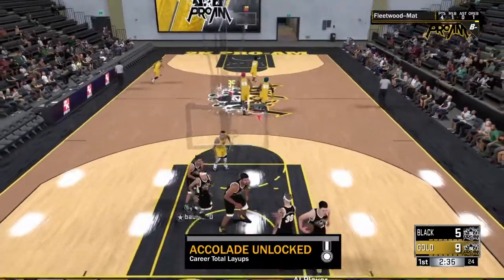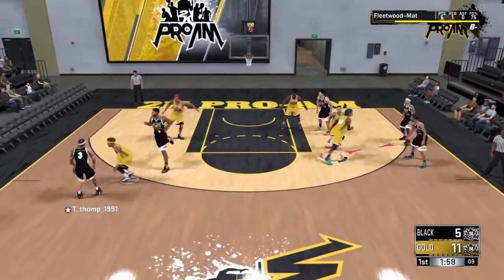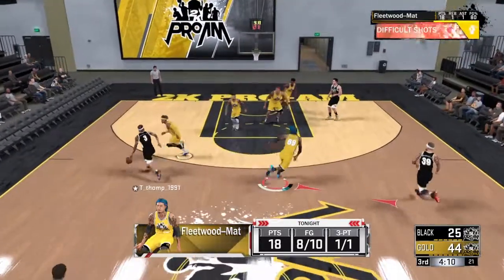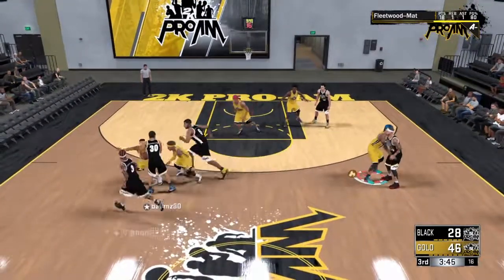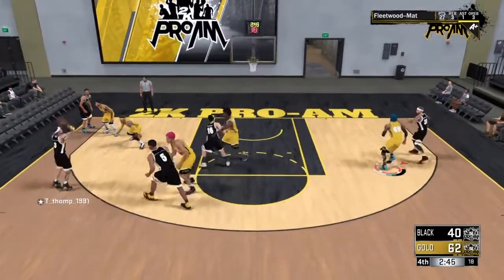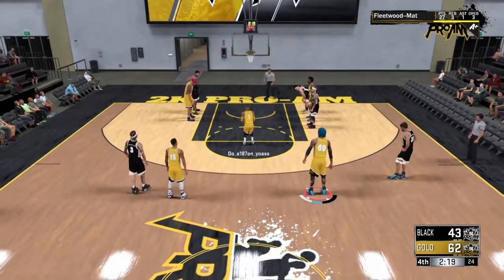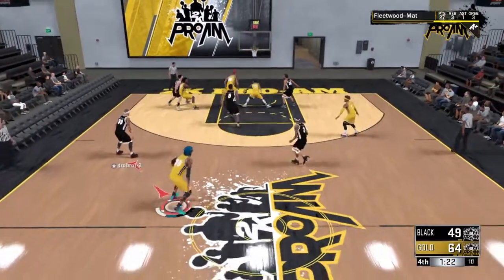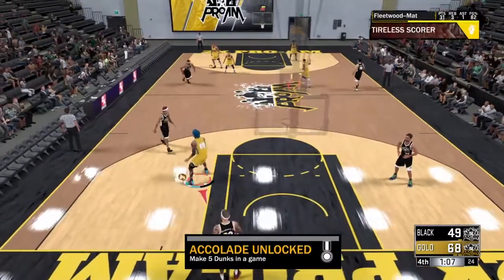NBA2K18 ProAm full game - Scoring with Shot Creators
Full walk-on pro am game with commentary.